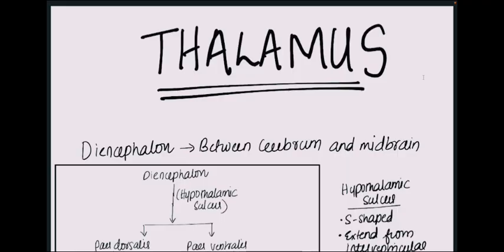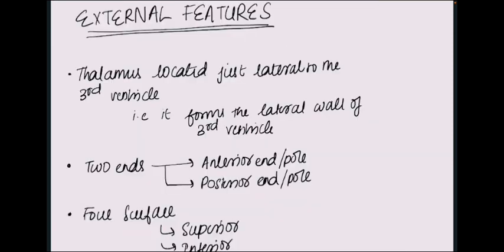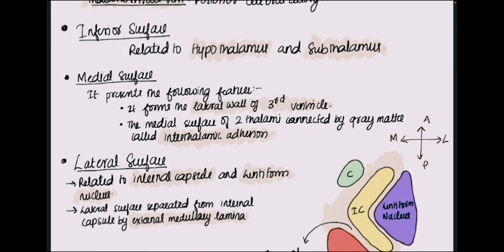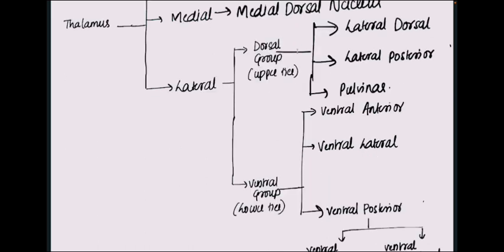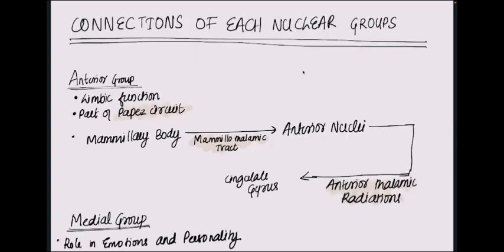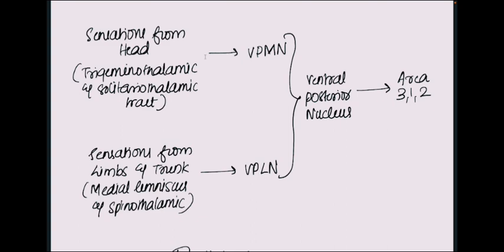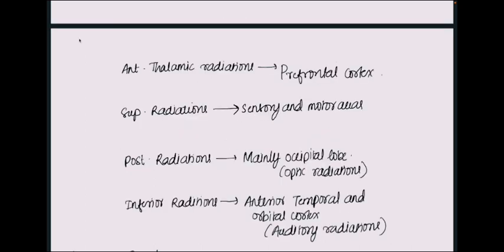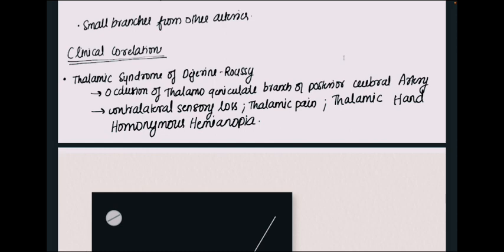THALAMUS - ANATOMY - Aswin Krishna S - PHOENIX KSU KMC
Thalamus - Nueroanatomy - PHOENIX KSU KMC